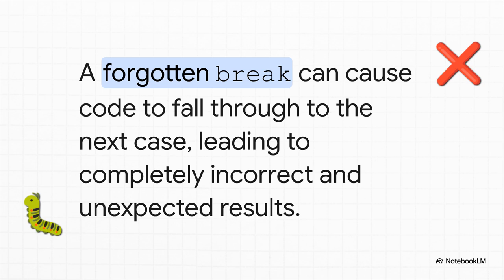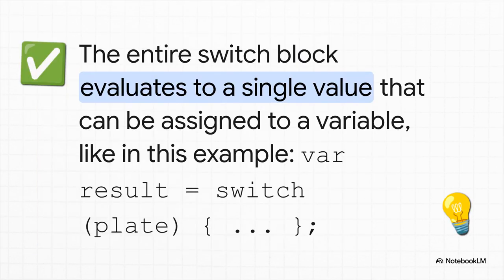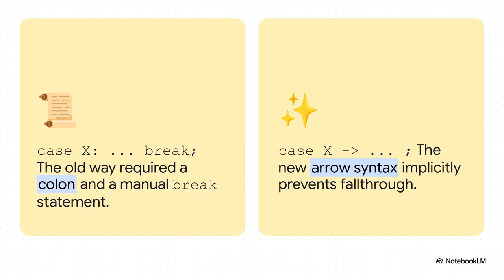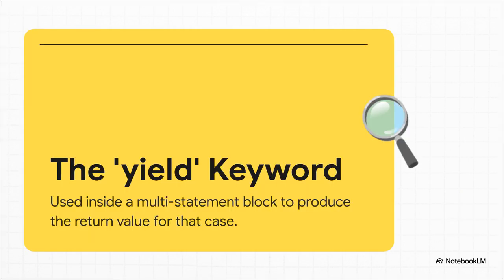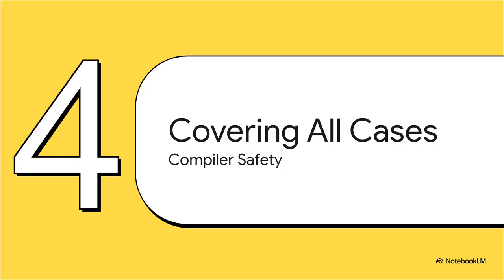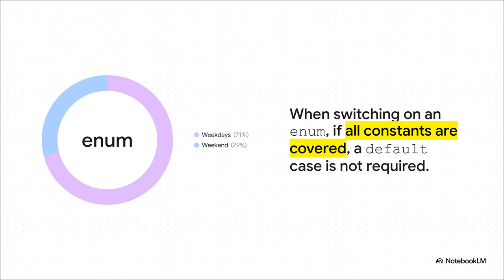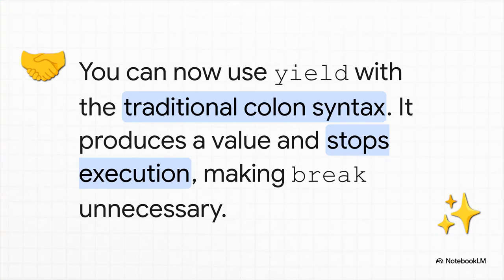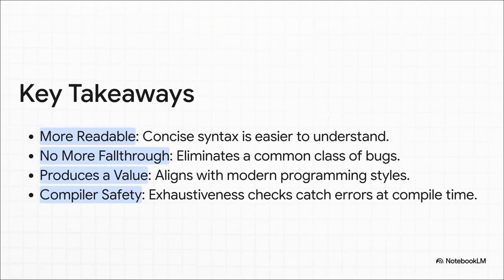Enhancement Switch Expression in Modern Java